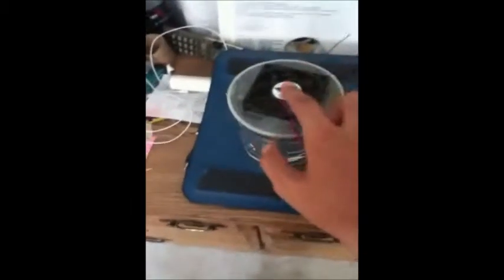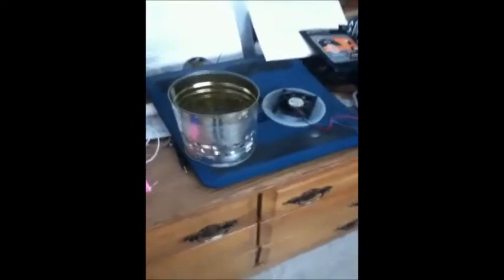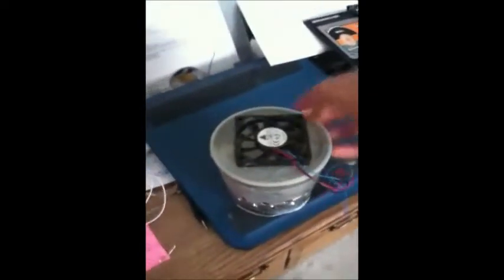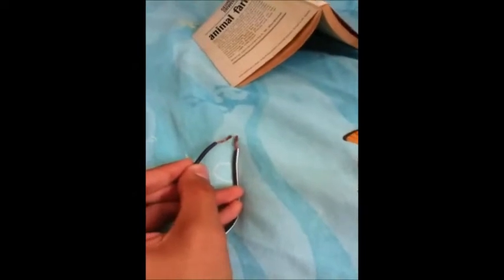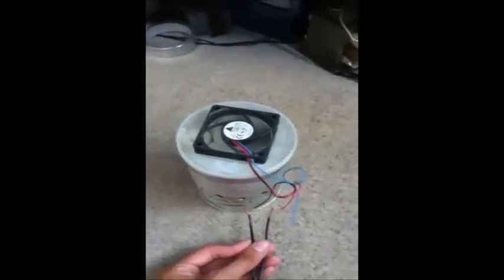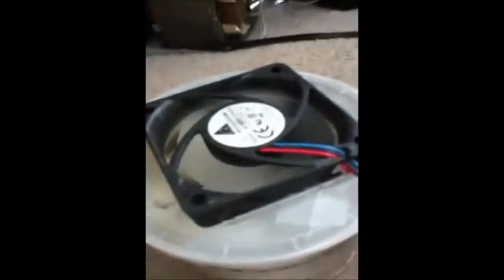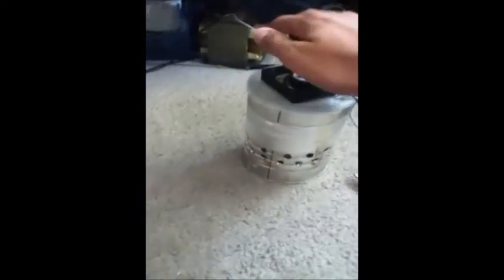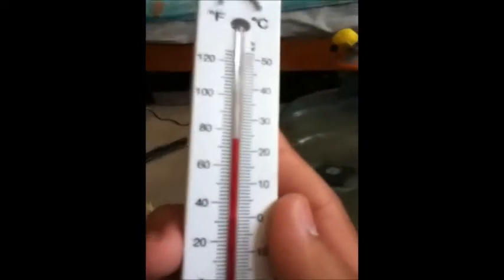My Air Conditioner Lecture/Description Video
Here is a video where i talk about this little ac module that i built.
This video was made for a guy named Kamal (sorry if i spelled your name wrong)